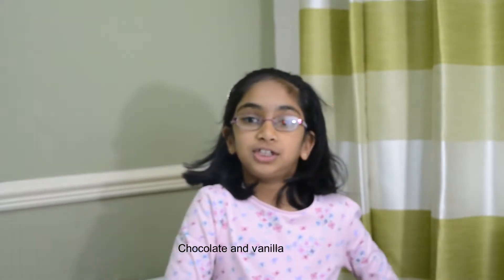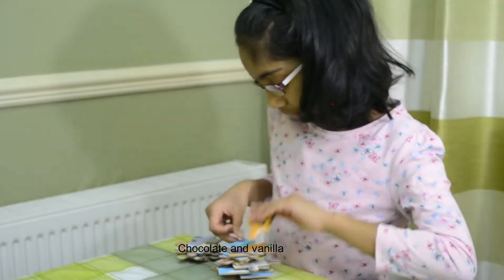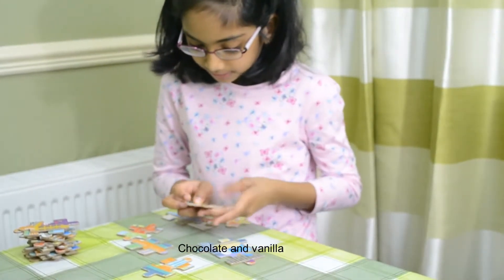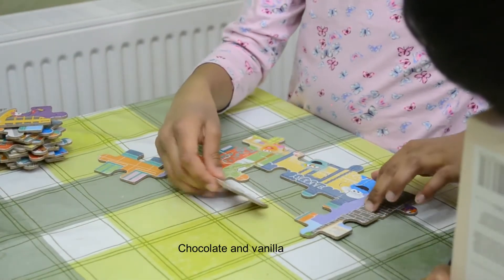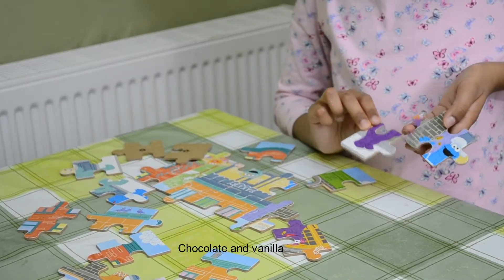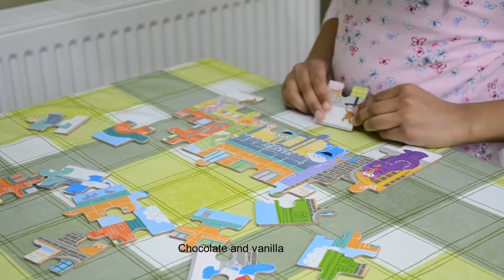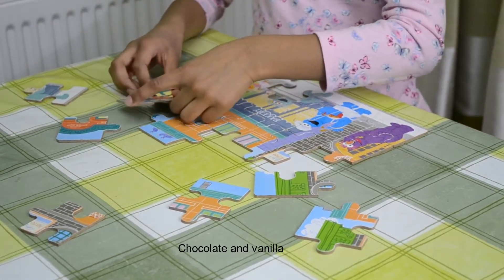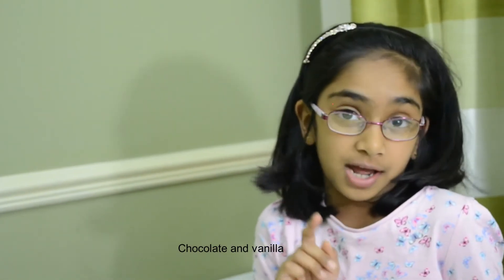Monster Jigsaw Puzzle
How to solve jigsaw puzzle? Kids Monster Jigsaw Puzzle